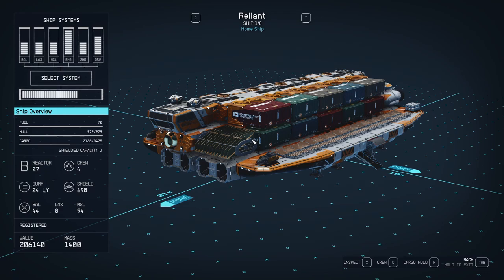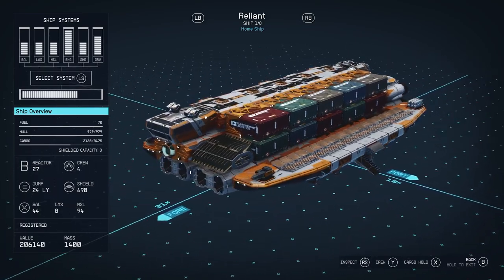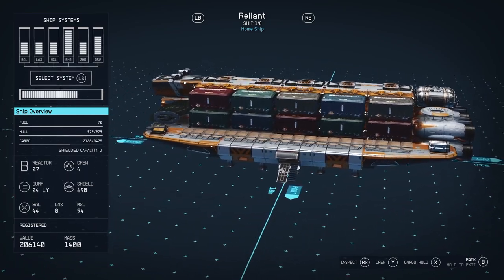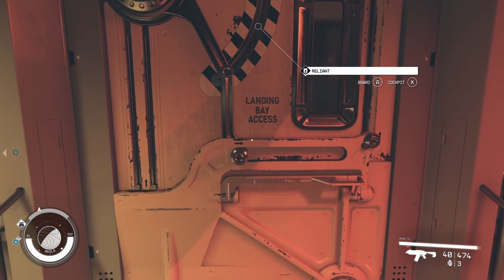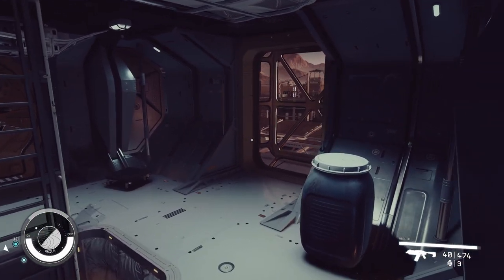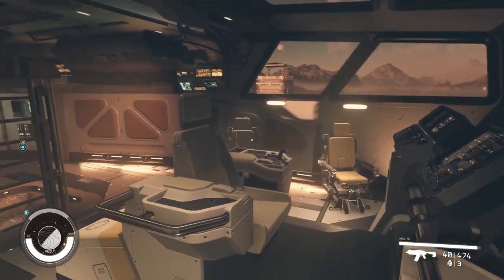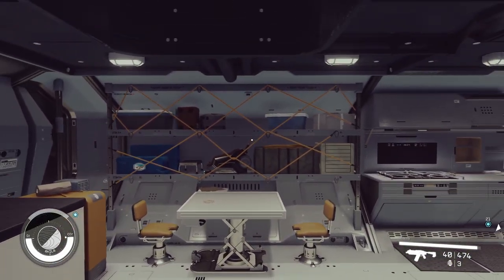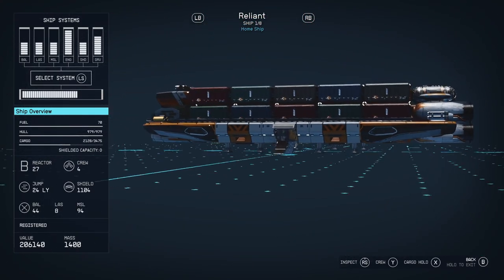Starfield Launch video with my first Ship Build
list later!)